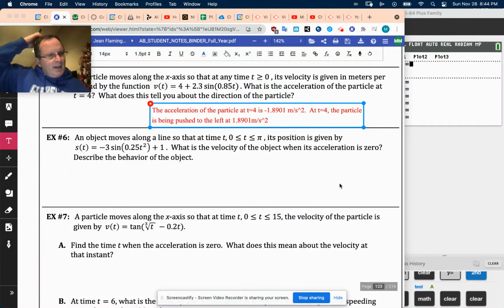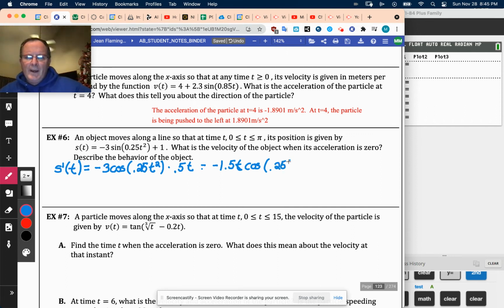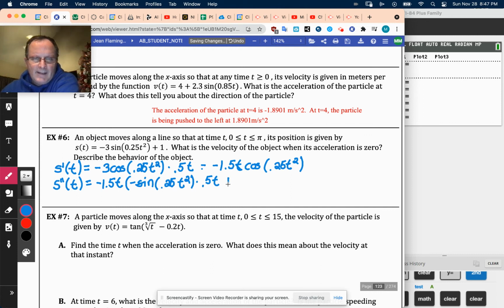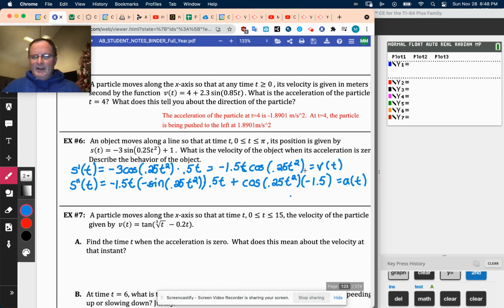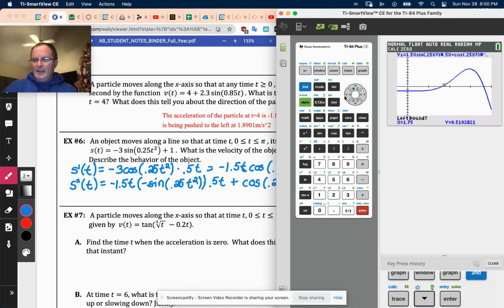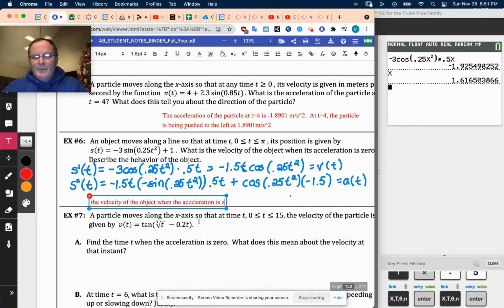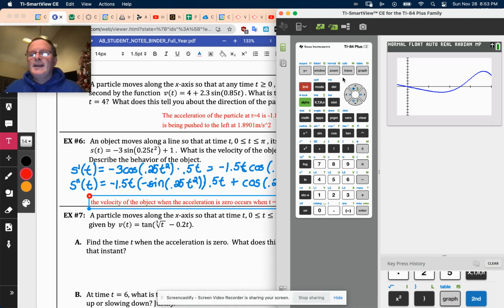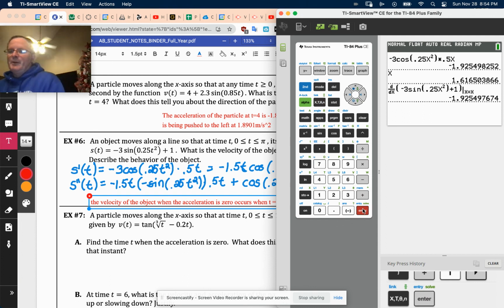Lesson 4.2 - Example Six